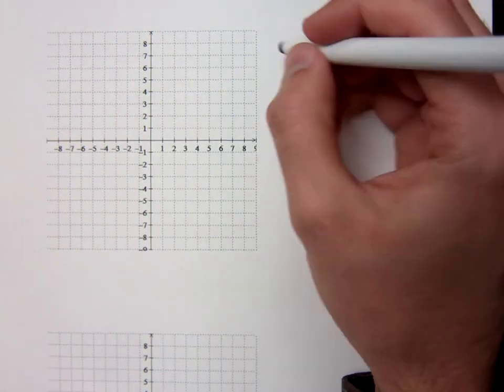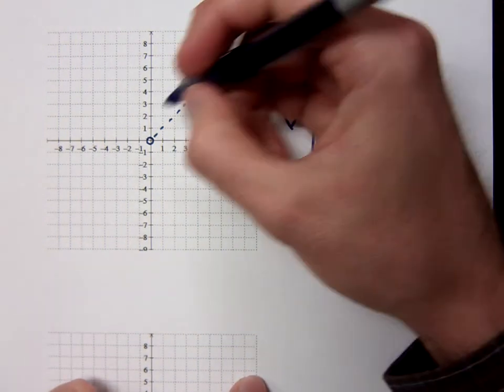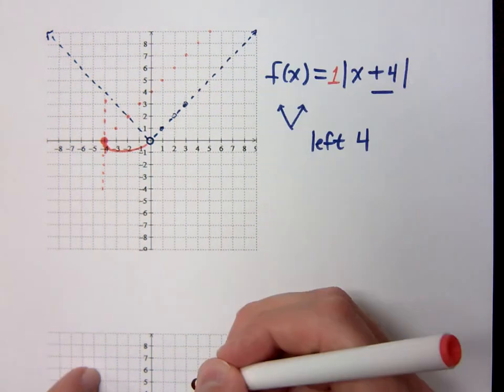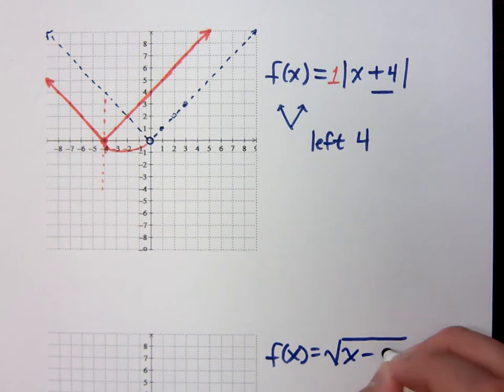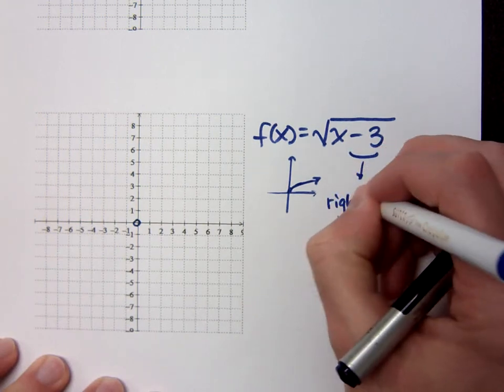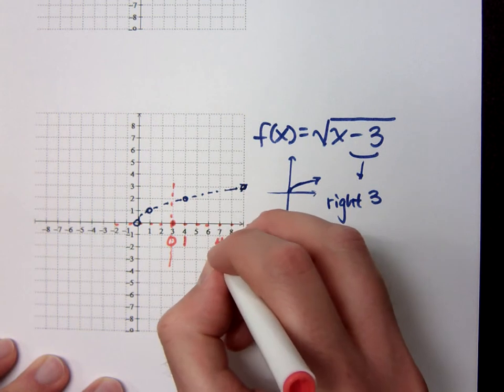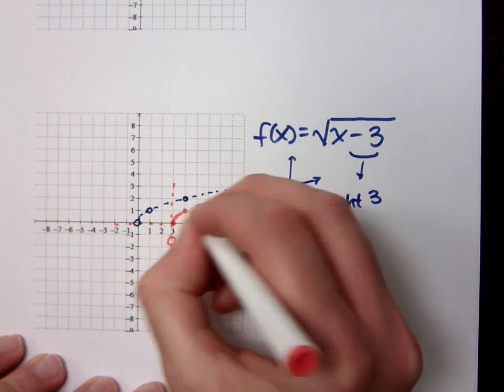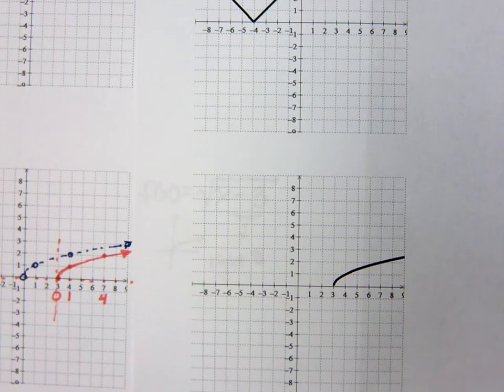College Algebra - Part 89 (Graphing Techniques - Horizontal Shifting)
Horizontal Shifts
Graph:
f(x) = abs(x + 4)
f(x) = sqrt(x - 3)